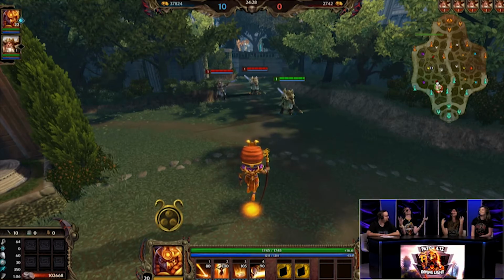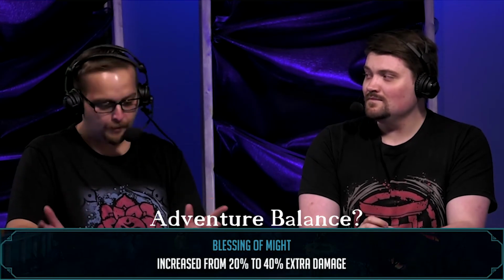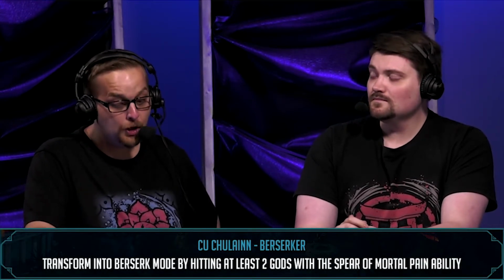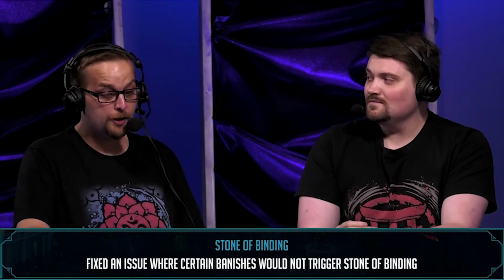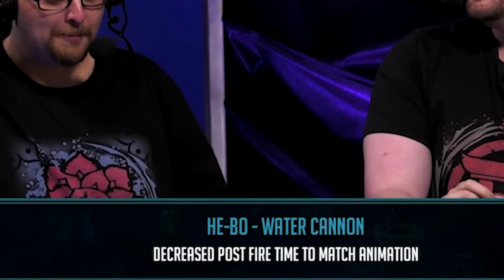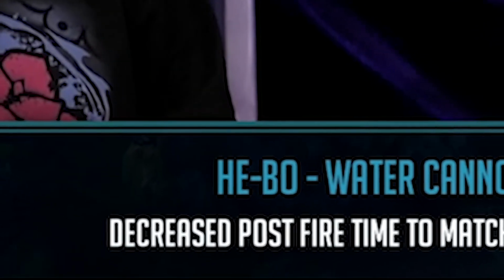Patch Notes Show Summary - Smite 4.12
A speed overview through the Smite patch notes of 4.12. Enjoy!

Make sure to leave a Like for the coming mid-season patch!